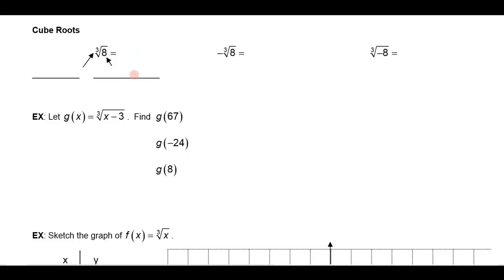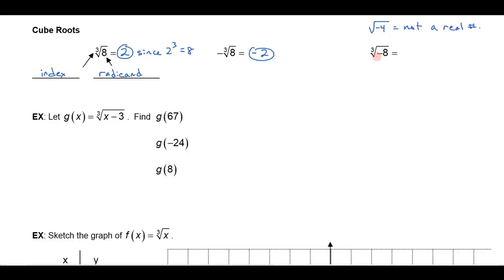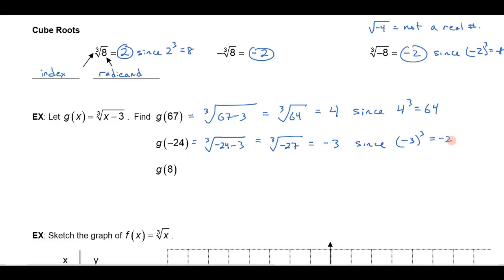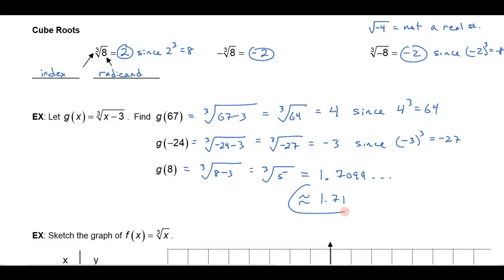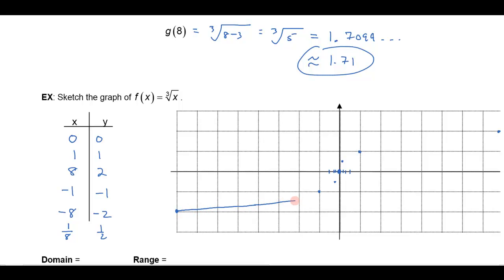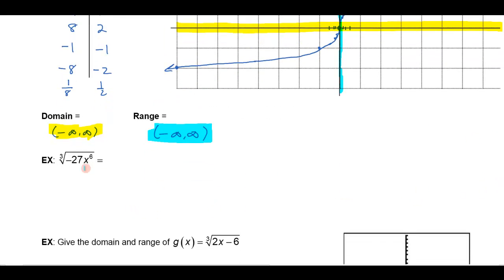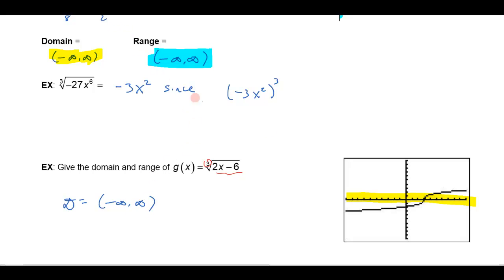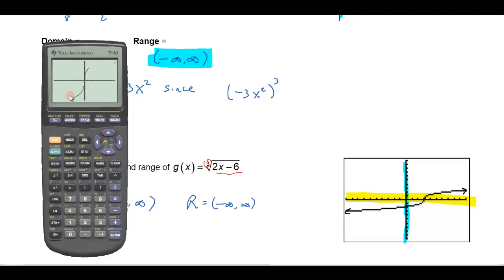Cube Roots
Understanding cube roots, cube root functions, and the domain and range of cube root functions.  for a complete math course!